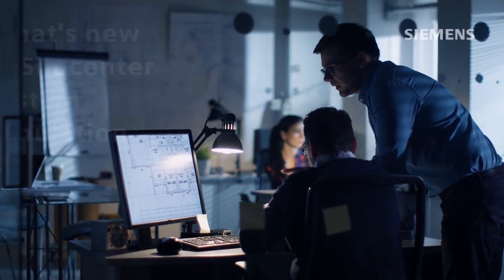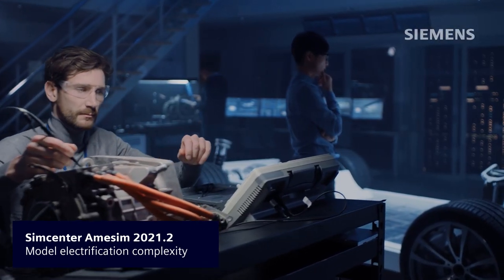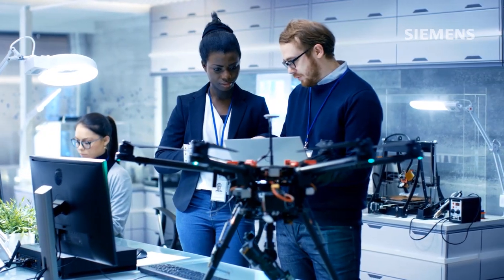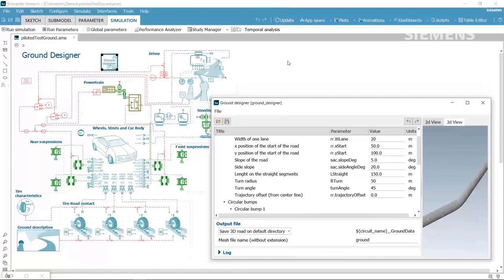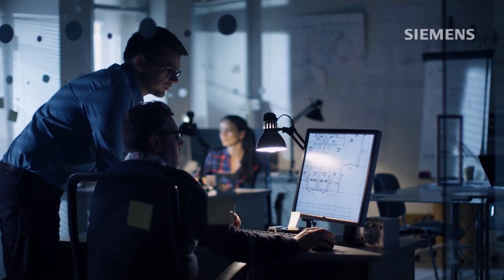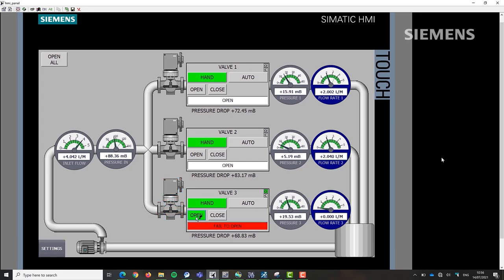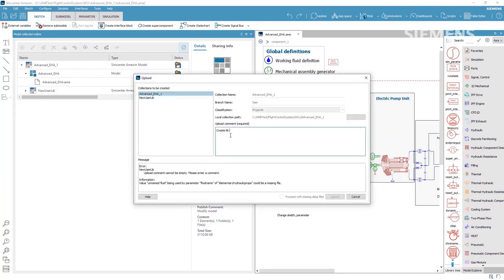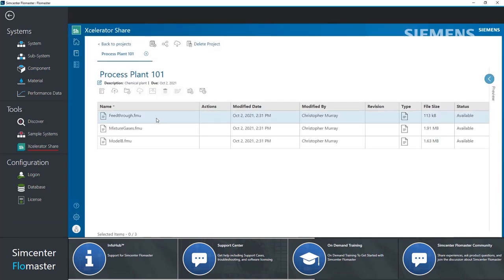WHAT'S NEW Simcenter system simulation solutions 2021.2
Discover the new capabilities of Simcenter system simulation solutions version 2021.2

The Simcenter System Simulation release 2021.2 marks the next achievement in helping you master your products from the initial development stages. This release answers the current industry trends, accelerates your engineering tasks, and creates new synergies to increase your team’s productivity and company profitability.

What is the Simcenter System Simulation release 2021.2 about?

Lear more about the novelty updates and features:
• Battery identification tool
• Multi 3-phase electrical machine models
• Aircraft electrification & emission reduction
• ADAS development enhancements
• Data inspector tool
• Client for Git
• Integration to Xcelerator Share
• Creation a full fidelity model in real time as an executable digital twin (xDT)
• Substitute part of a system with composite components

📃 Blog article:
Simcenter system simulation solutions 2021.2: What’s new?